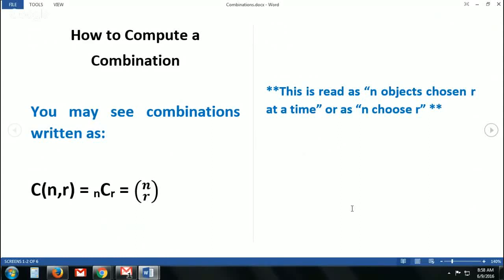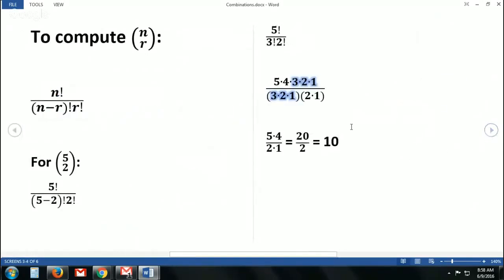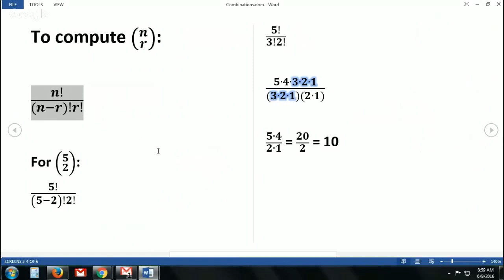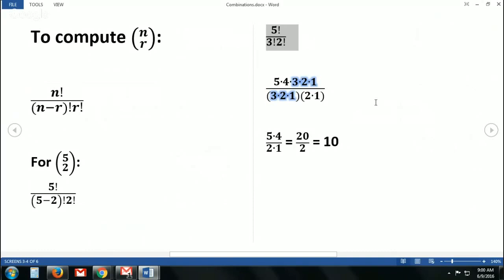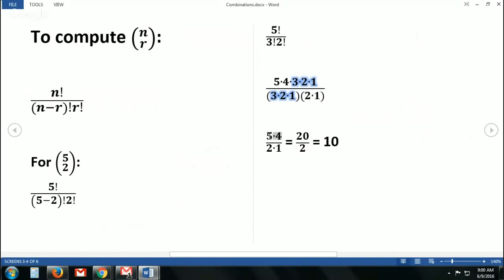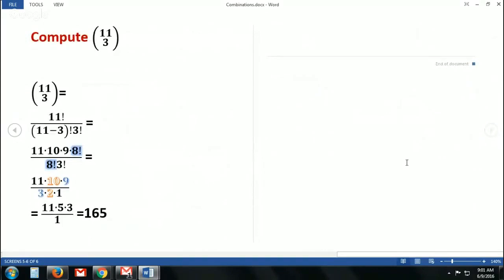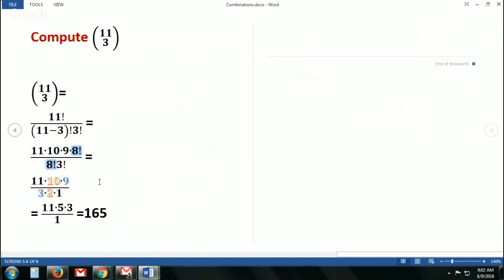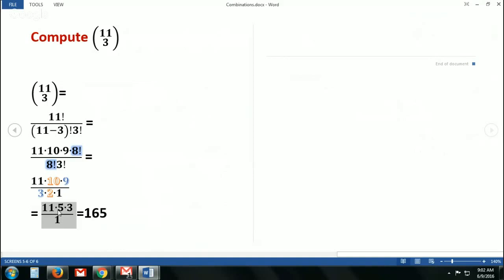Combinations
Using the formula to compute Combinations of "n objects taken r at a time"